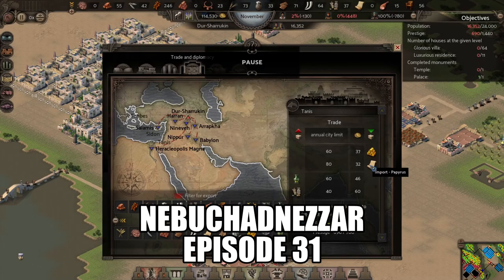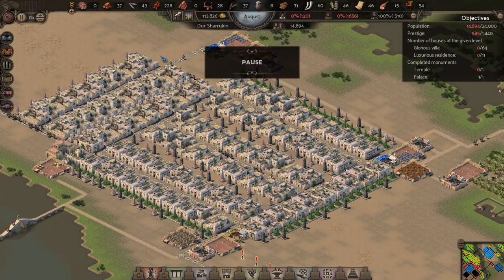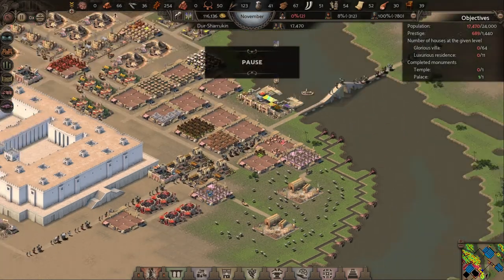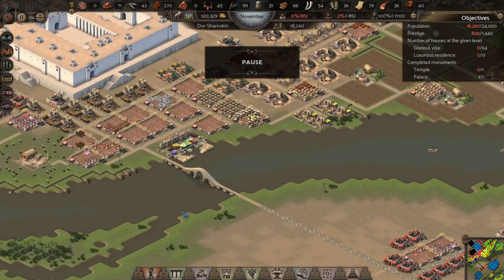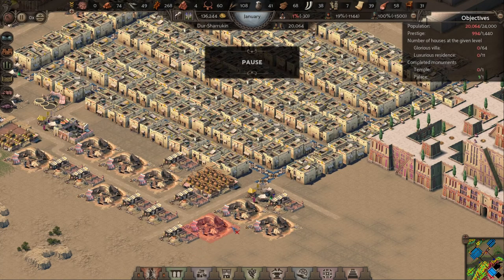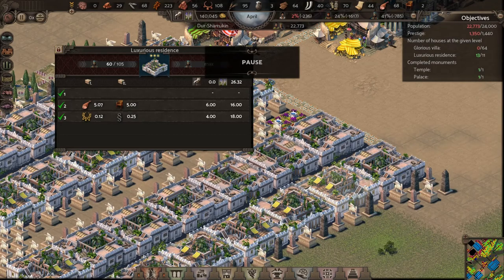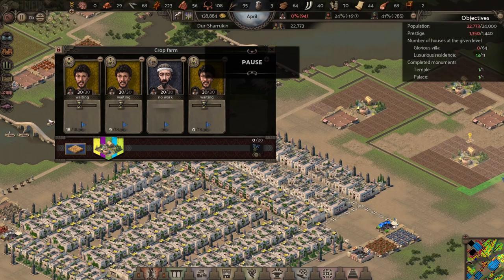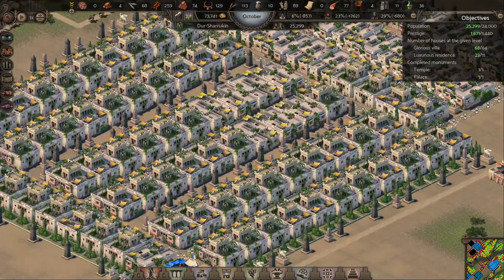Nebuchadnezzar - Let's Play Episode 31 - City Builder - Neo-Assyrian Sargon II Part 3 (Campaign 11)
Nebuchadnezzar - Episode 31 - Let's Play - New City Builder Game

722BC - 705BC
64 Glorious Villas
11 Luxurious Residences
24000 Population
1440 Prestige

Part 3 of 4 - Finishing the mission by making clothes!